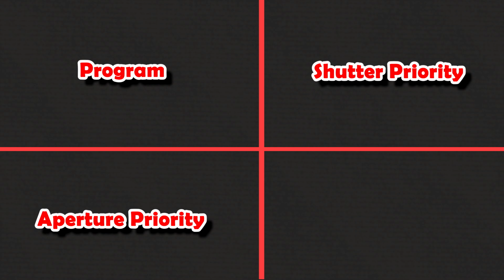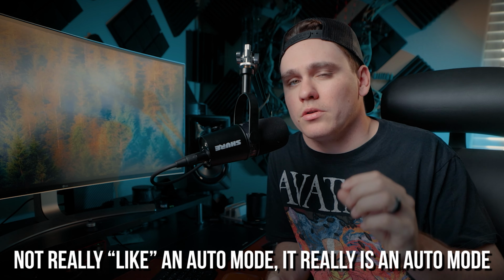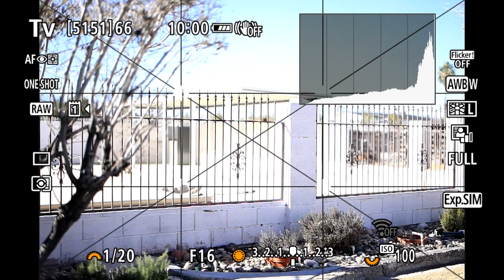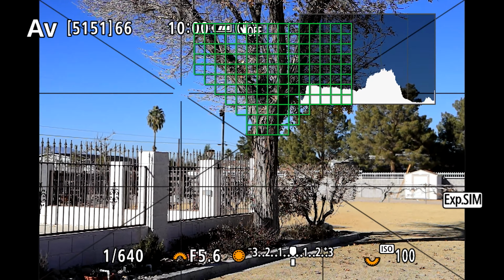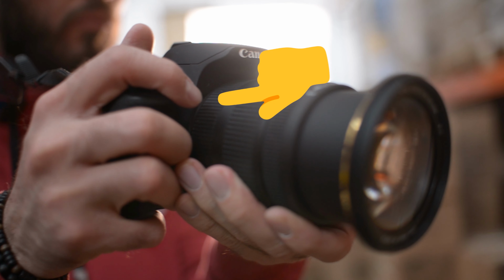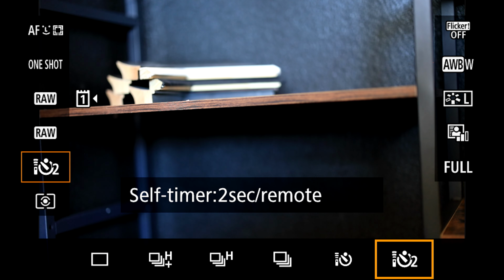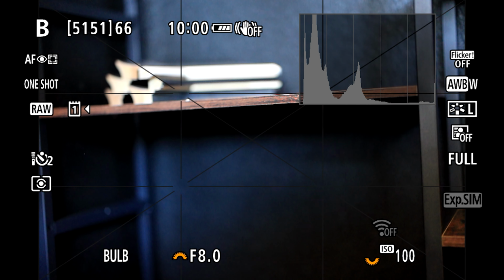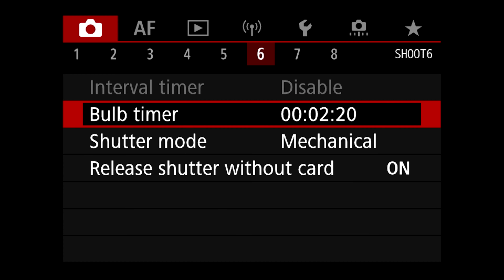Beginner To PRO Camera Settings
This video comes from a course I made at the end of 2021 in hopes of teaching the art of photography. I never got to fully market it, so I have decided to release it here for free.